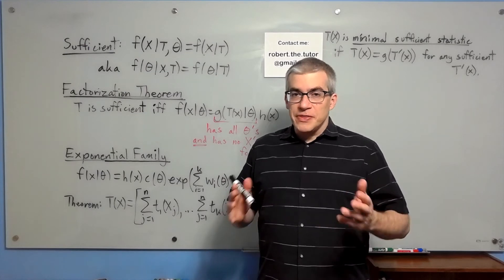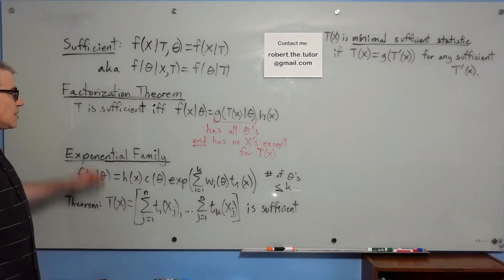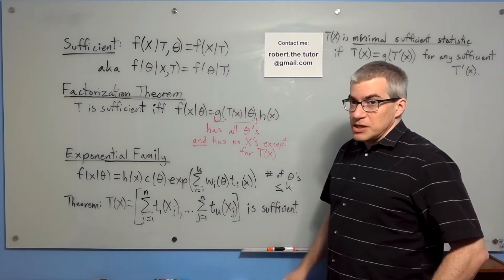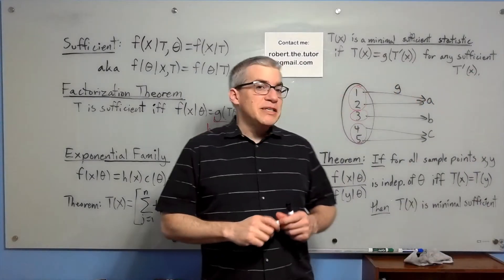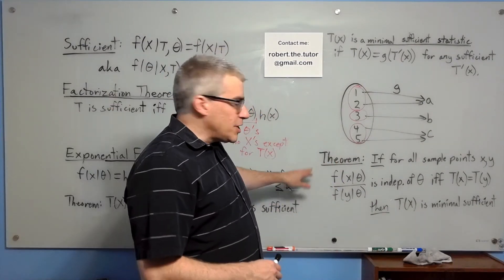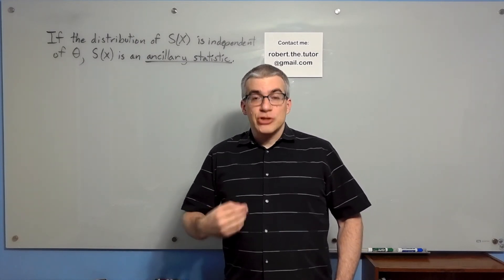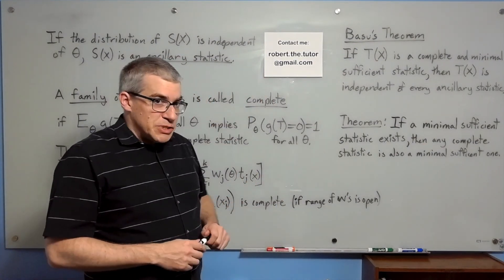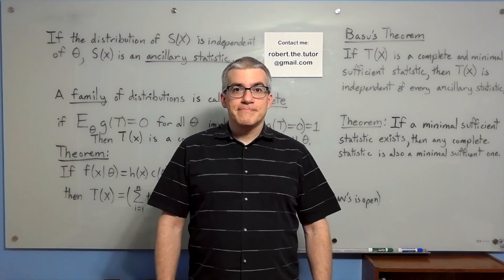Sufficient, Minimal, Ancillary, and Complete Statistics, with Theorems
I cram a lot of definitions and theorems into six minutes! I give intuitive descriptions of some definitions, and how to use the theorems.  I don't work any examples this time in the interests of keeping this short.